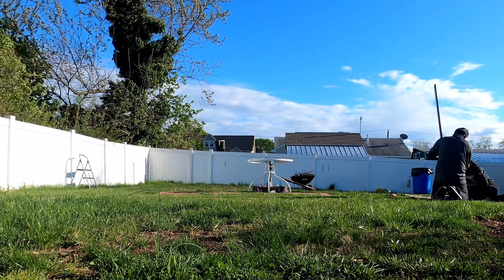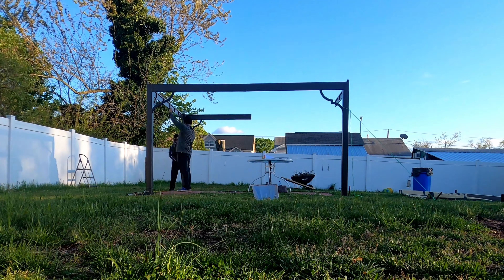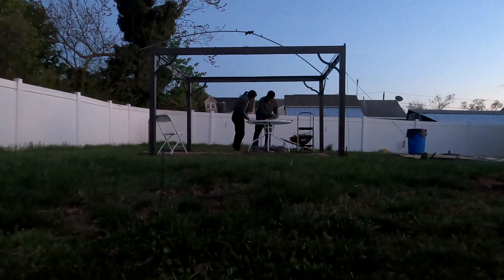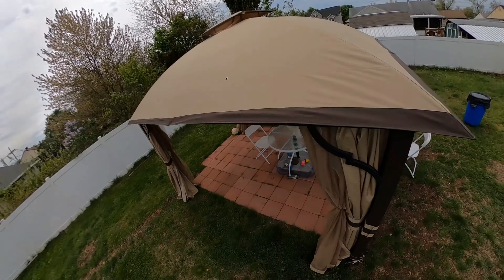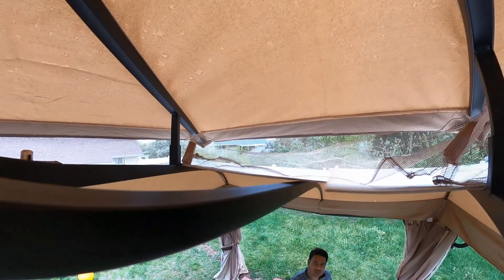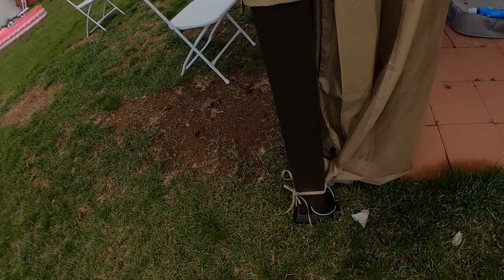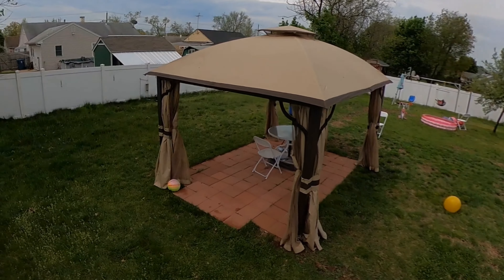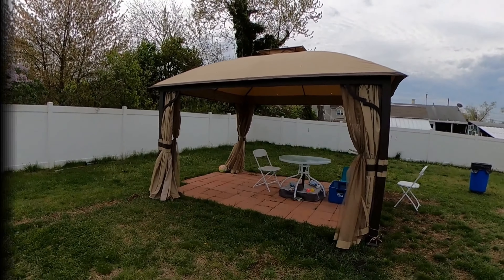Berkley Jensen 12' x 10' Fabric Top Gazebo installation tips